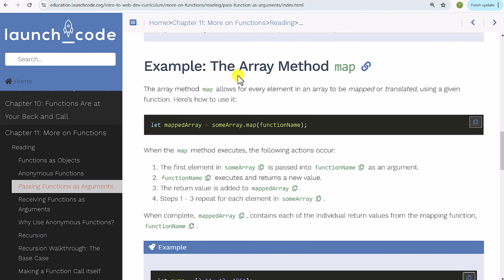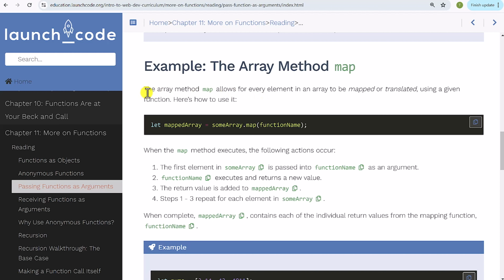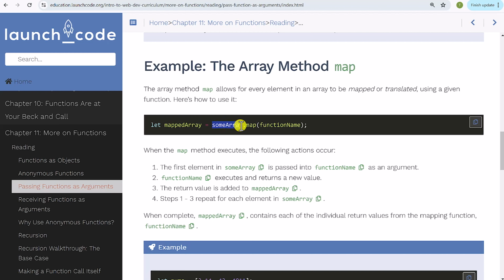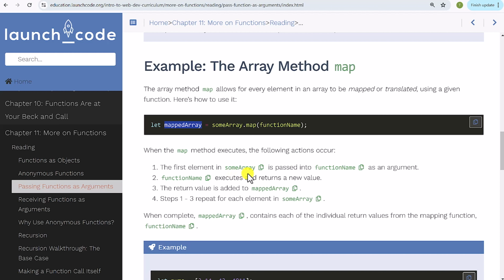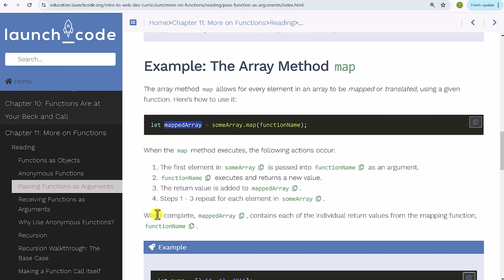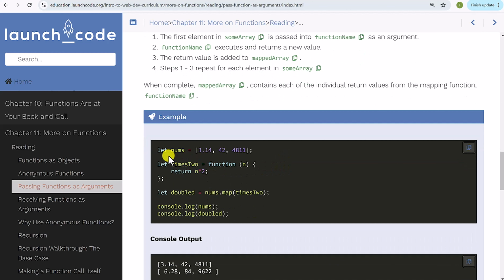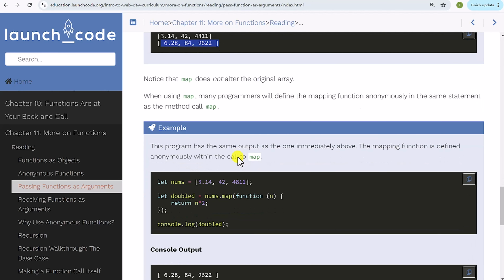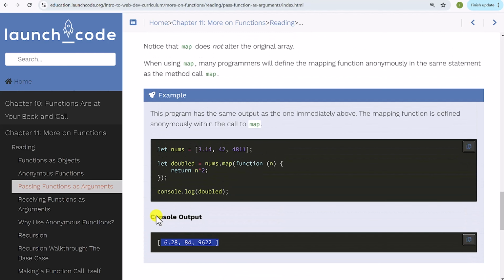LaunchCode - JavaScript Chapter 11 Passing Functions As Arguments Part 2